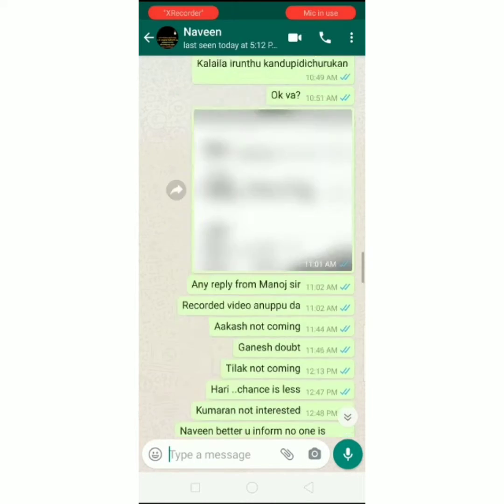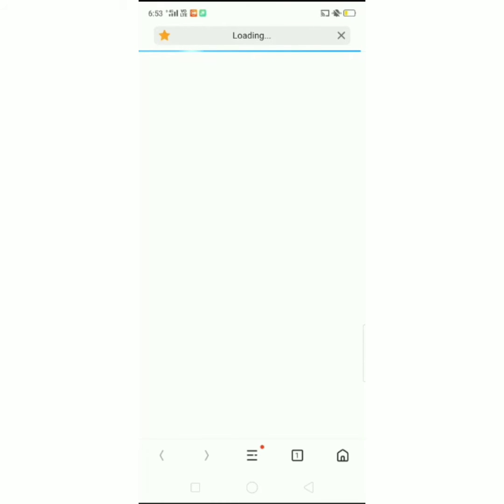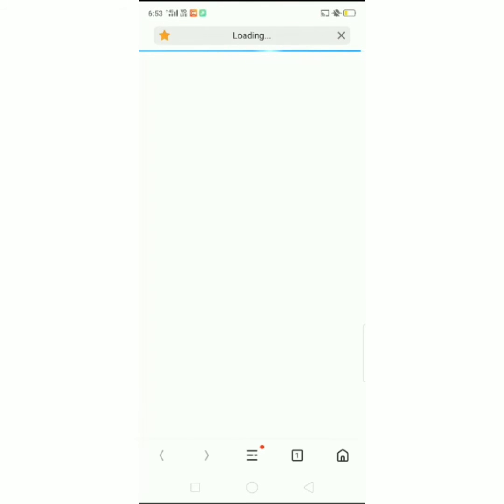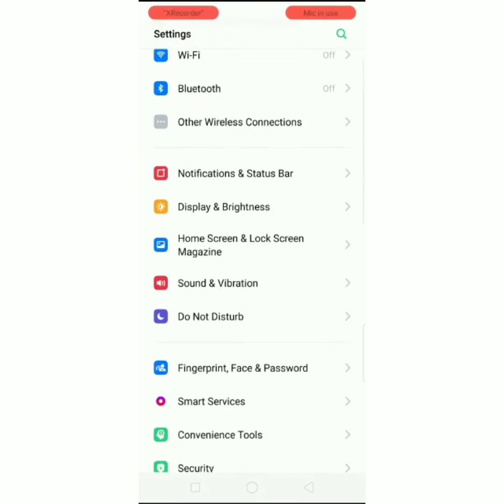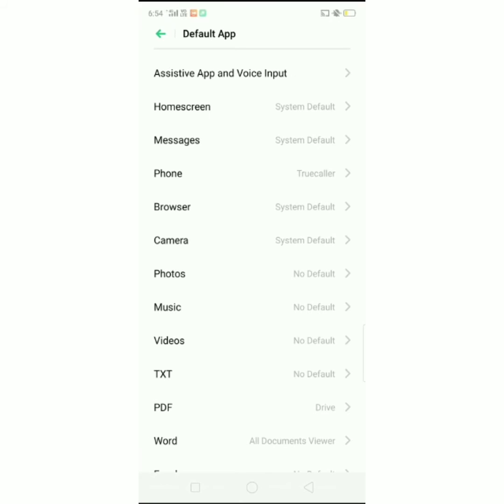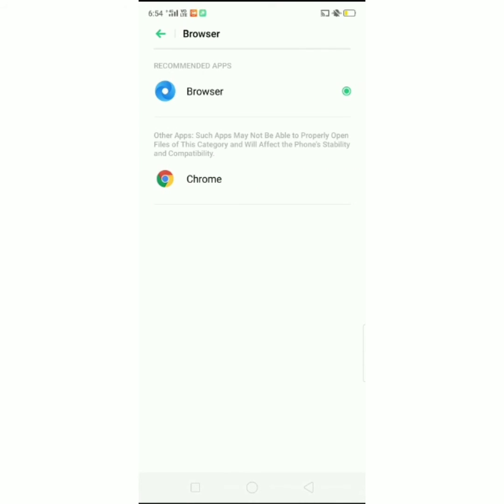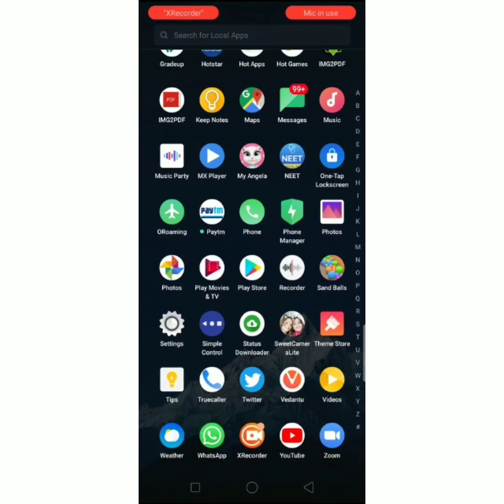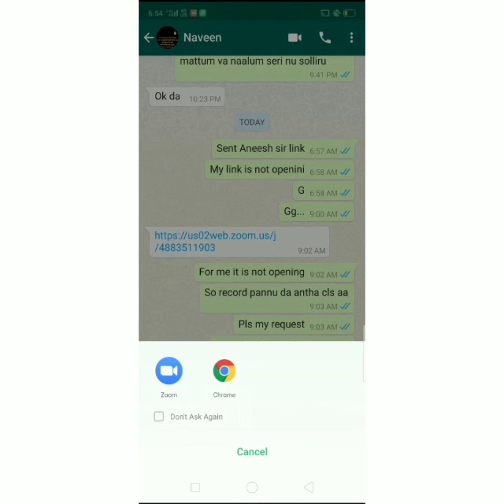How to change default browser to chrome | OPPO | mobile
This video is used to change the default browser in your OPPO mobile to chrome..

Using Chrome is best as it is the product Google it's very fast ..